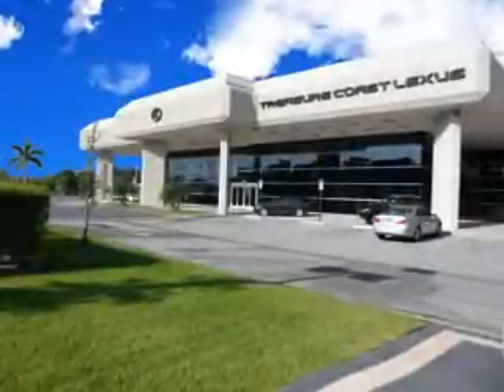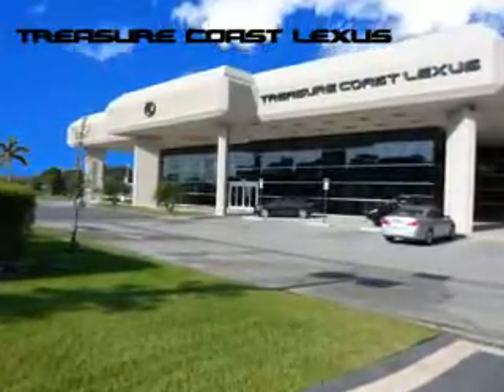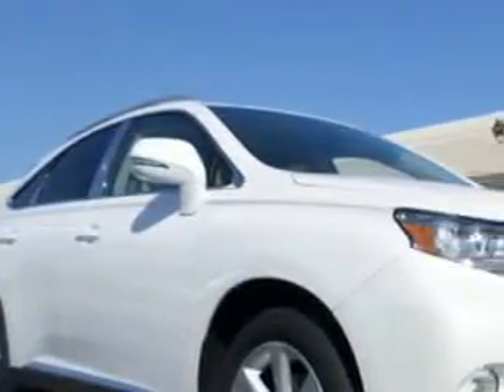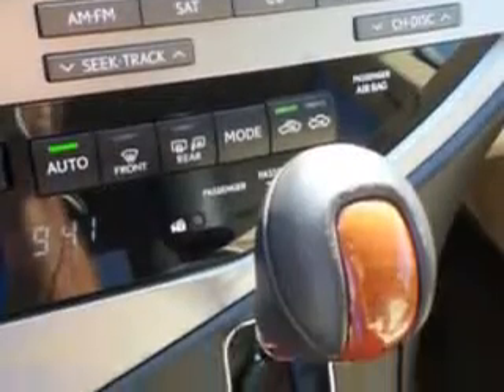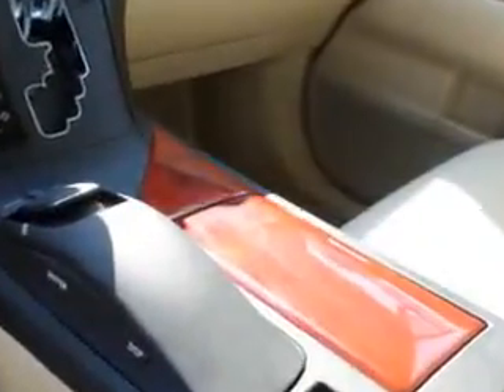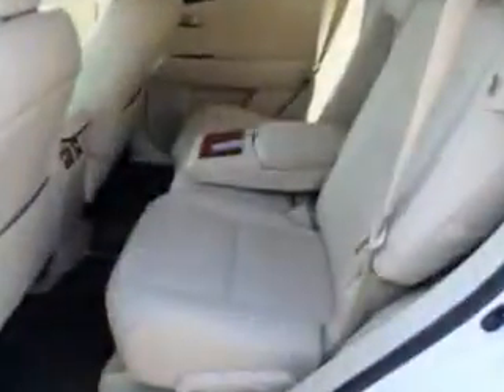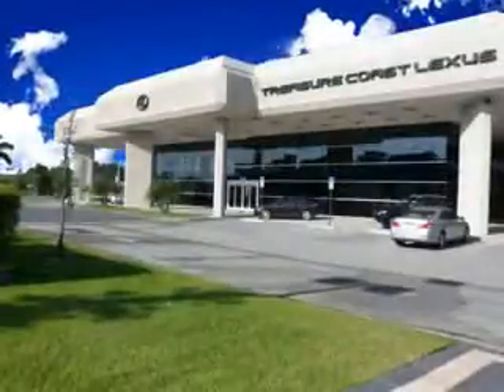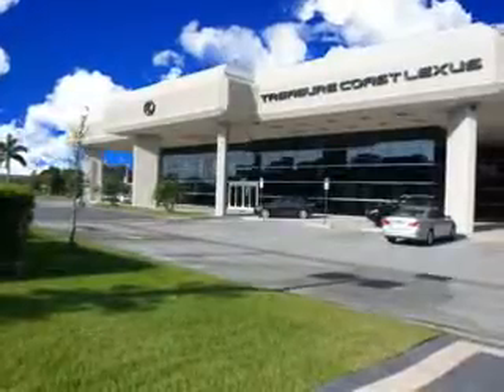2011 Lexus RX 350 Treasure Coast Lexus Fort Pierce, FL 34982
Lexus RX Ready for the very best? Let Treasure Coast Lexus show you what luxury really means. Imagine driving this Starfire Pearl Lexus Rx 350 SUV, equipped with a 6 Cylinder engine and an automatic transmission. Enjoy an exceptional 25 miles to the gallon on this luxury SUV with features like Push-Button Start Keyless Ignition, Homelink Universal Garage Door Opener, Auto-Dimming Inside Rearview Mirror, Power Tilt And Telescopic Steering Wheel, Anti-Theft Alarm System With Engine Immobilizer, 10 Way Power Driver And Passenger Seating With Power Adjustable Lumbar Support For Driver And Passenger Comfort, Heated Exterior Mirrors With Integrated Turn Signals, Electronic Brakeforce Distribution, Power Door Locks With Anti-Lockout Feature, Front Fog Lights, Emergency Braking Assist, Electric Power Steering, Retractable Cargo Cover, 6 Disc Cd Player In Dash, Front Air Conditioning With Automatic Climate Control, Intermittent Rear Window Wiper, Xm Satellite Radio, and much more. Enjoy the drive and have peace of mind in this Lexus Rx 350. See us at Treasure Coast Lexus today!
MILES: 28,421
VIN:2T2ZK1BA8BC052705

5121 U.S. Hwy 1
Fort Pierce, Florida 34982